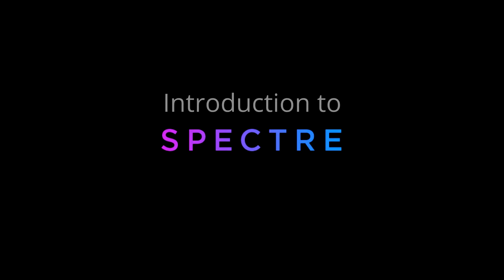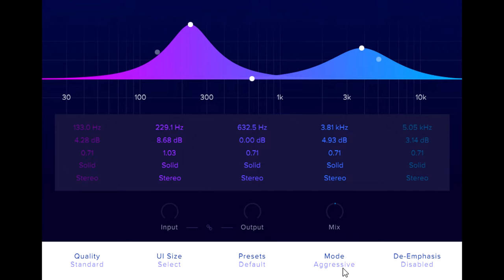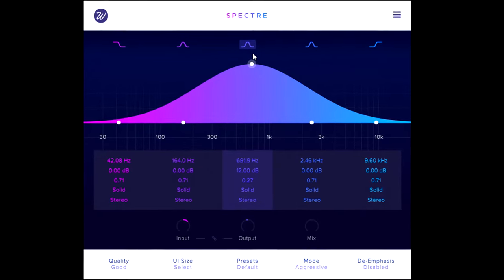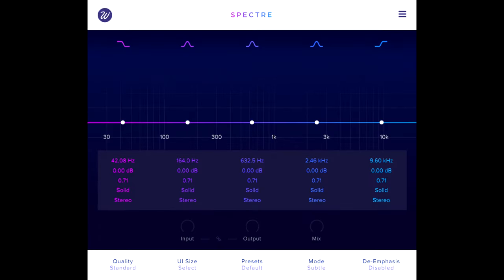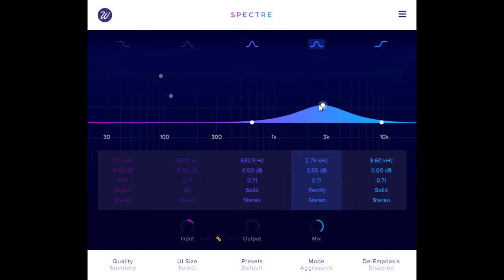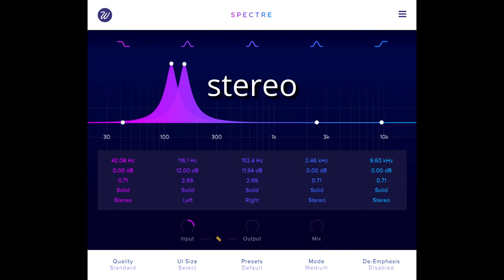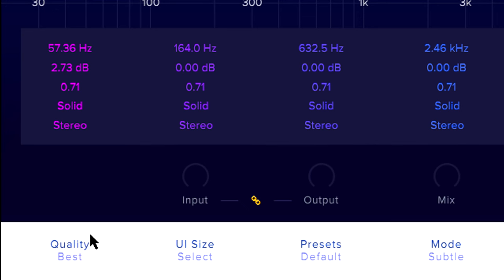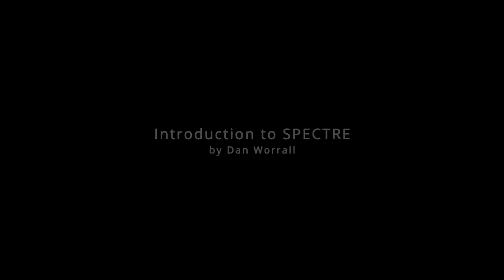Introduction to Spectre by Dan Worrall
Spectre is a sound-shaping tool that combines the best features of a boosting parametric equaliser coupled with a multi-band exciter.

Spectre enables the user to introduce harmonic content from a variety of algorithms based on classic recording hardware.

Adjust any of the five bands to add the audio process to just one or up to five bands, with adjustable Q the effect can go from broad to razor sharp.

Spectre can be used on individual tracks, sub-mixes, the entire mix and is ideal for mastering.